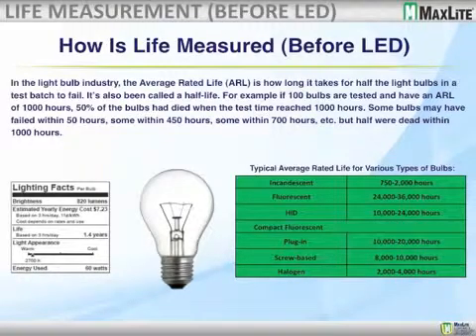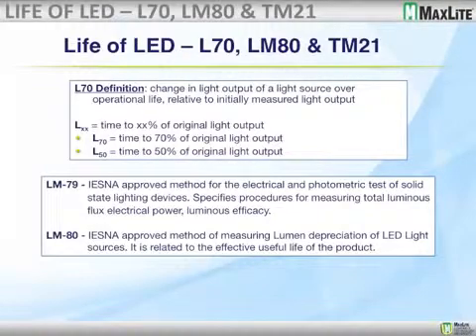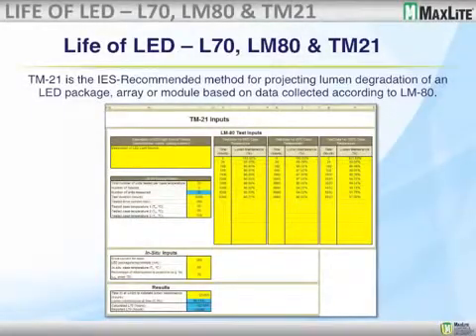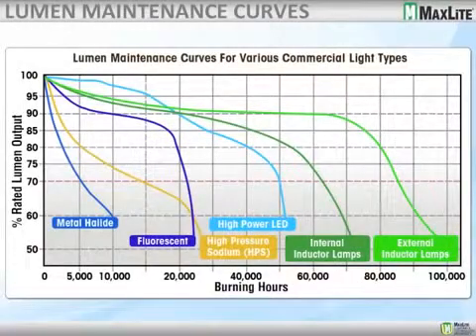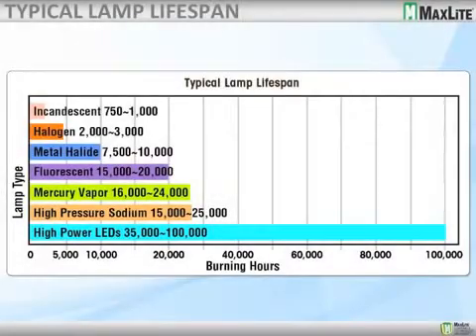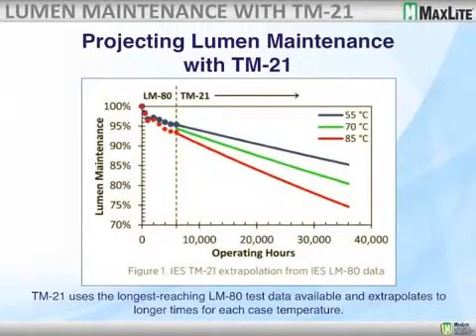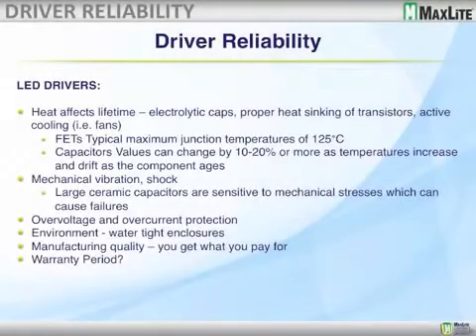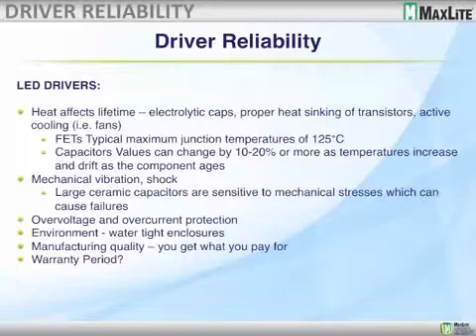MaxLite How Is LED Life Measured October 31, 2013 Webinar